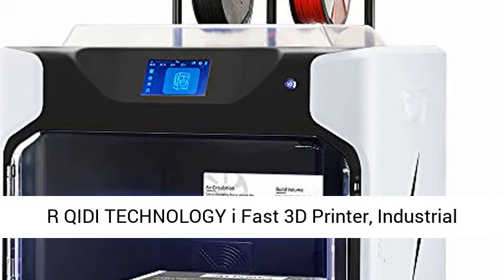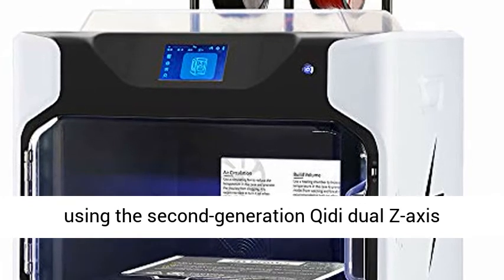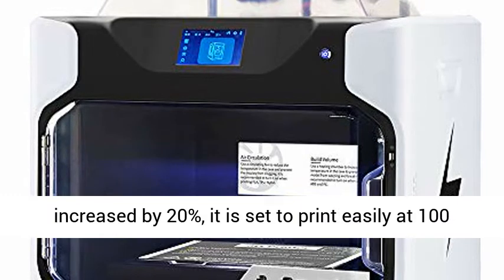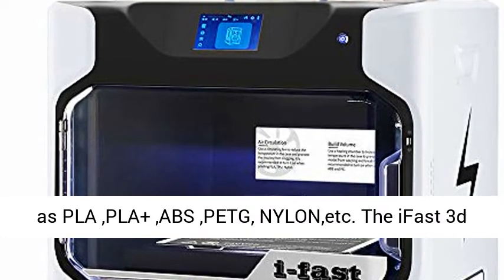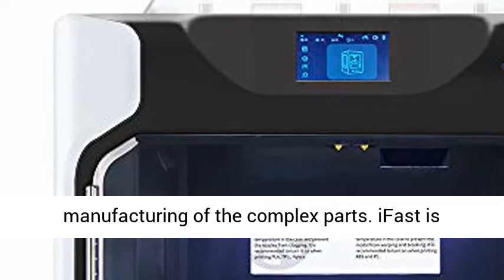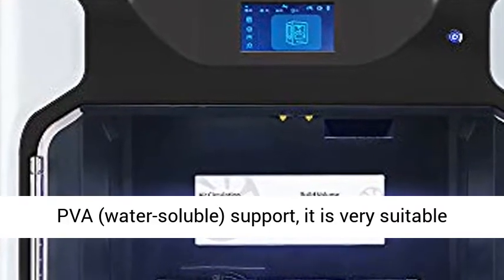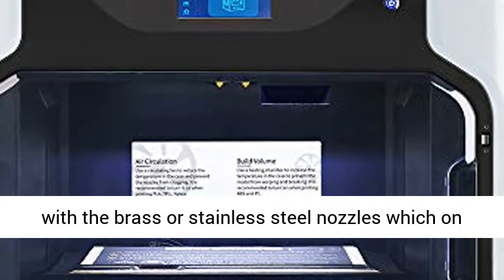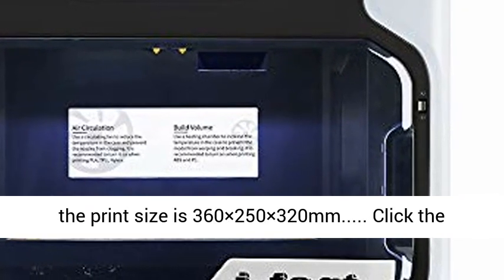R QIDI TECHNOLOGY i Fast 3D Printer, Industrial Grade Structure, with Dual Extruder for Fast Printin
R QIDI TECHNOLOGY i Fast 3D Printer, Industrial Grade Structure, with Dual Extruder for Fast Printing, Super Large Print Size 360×250×320mm Faster printing . Fully industrial-grade structure, using the second-generation Qidi dual Z-axis structure, all of the original motion structure is upgraded to linear guides, with the ruby extruder, the filament extruding is faster and smoother, the printing accuracy is higher .The printing speed is increased by 20%, it is set to print easily at 100 cc.
Freedom in the choice of the filament: iFast can print almost all kinds of filaments which suitable for FDM 3D printers on the market, such as PLA ,PLA+ ,ABS ,PETG, NYLON,etc. The iFast 3d printer equipped with a heated chamber, which can be heated to 60°C. The excellent mechanical structure can produce more robust manufacturing-grade parts.
Freedom in manufacturing of the complex parts . iFast is equipped with automatic dual extruder, which can automatically adjust the left and right extruder up and down according to the software. With the PVA (water-soluble) support, it is very suitable for printing manufacturing-level parts with complex structures and realizing precision manufacturing.
Unique ruby extruder. iFast is equipped with a single ruby extruder. Compared with the brass or stainless steel nozzles which on the market, it is more durable and prints smoother. The iFast 3d printer is pre-installed with dual extruder, and the print size is 330×250×320mm. If switch to the single extruder, the print size is 360×250×320mm.
Excellent user experience, friendly UI interface.It’s equipped with self-developed QIDI slicing software, two modes can be selected: normal mode and expert mode. The normal mode is suitable for novices, the parameter system has been intelligently set, no other operations are required, it is very simple. Expert mode is suitable for experienced users, who can deeply participate in modifying parameters and personalized printing models."